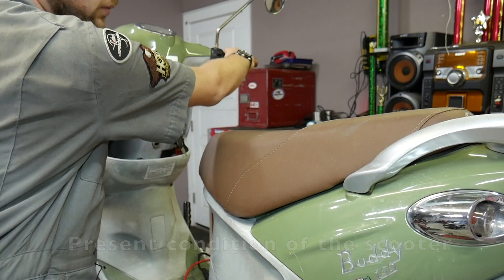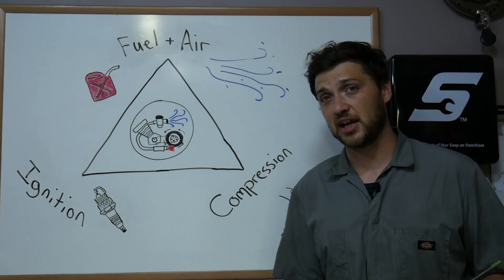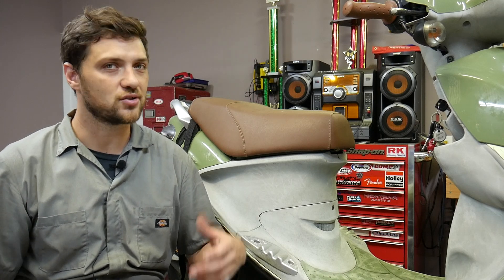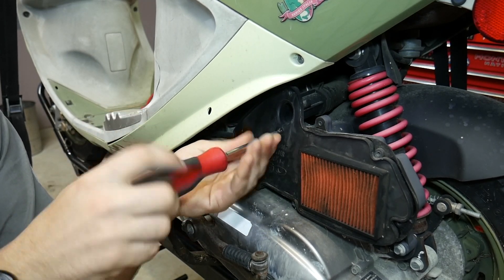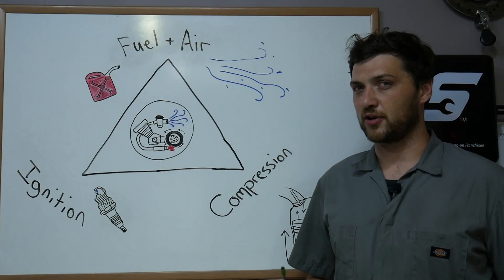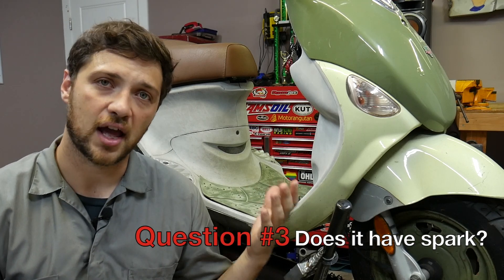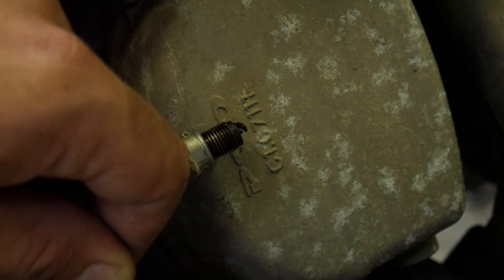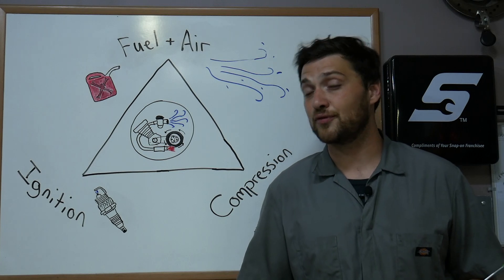Scooter 911: Find out why your scooter wont start by answering 3 questions!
Video Highlights:
0:55 - This scooter wont start
1:07 - An engine needs 3 things to run
1:19 - Fuel and air delivery
1:42 - What is compression?
2:10 - What is ignition?
3:07 - Question #1: Does the scooter crank?
3:49 - Can I just kickstart it?
4:15 - Question #2: Is the engine getting fuel?
5:03 - How to test question #2 using an external fuel source
7:36 - Interpreting the results of the external fuel source test
8:39 - Question #3 does the scooter have spark?
9:17 - Where is the sparkplug?
9:47 - How to remove the sparkplug
10:14 - How to test for spark
12:07 - Interpreting the results of the spark test
13:22 - Bloopers

There are many reasons your scooter's engine wont start. It could be something as complex as damaged piston rings, or something as simple as bad fuel in the carburetor. I created this video to be a compass to point people in the direction of the route cause of their problem.

If you need to replace your sparkplug use the NGK CR7HSA

You'll need a ratchet and a spark plug socket to perform the spark test in this video.

3/8" ratchet
Spark plug socket